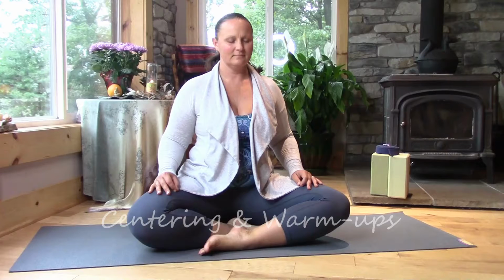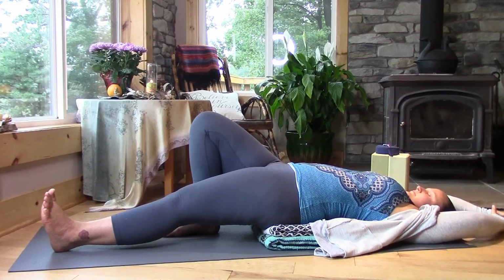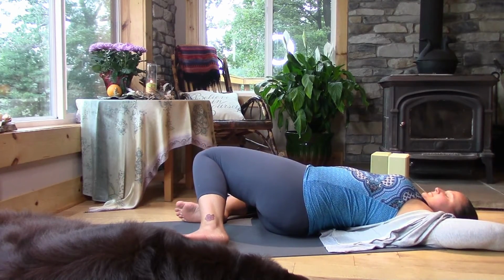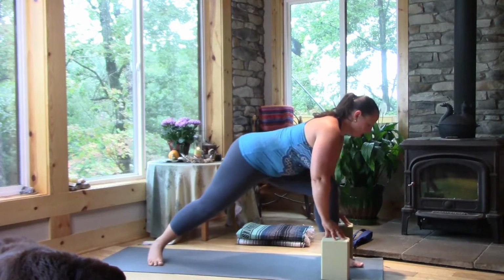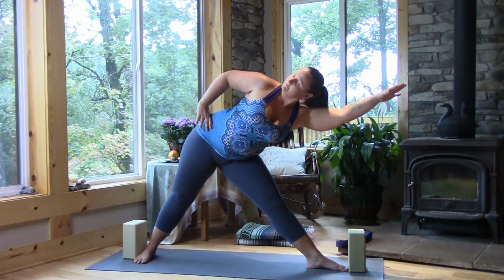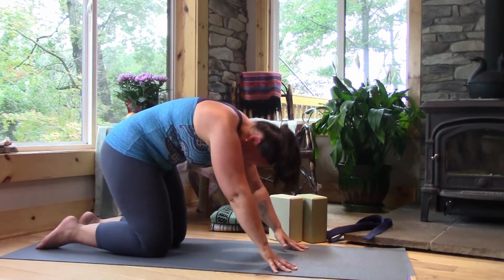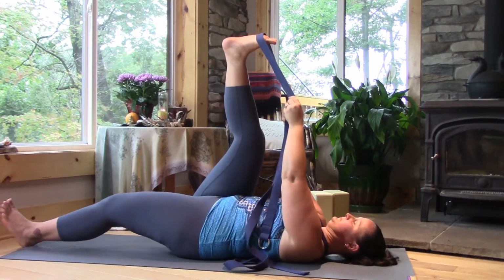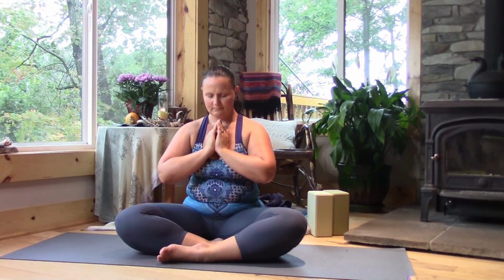JNY Membership Core Class 11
To infinity and beyond! Tap into the infinite love that you are in this slow and steady gentle practice.